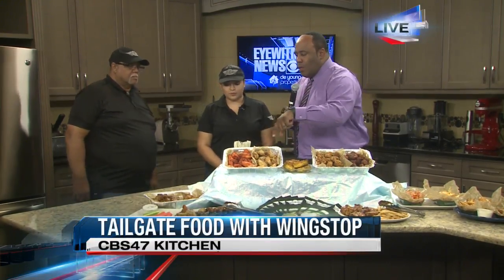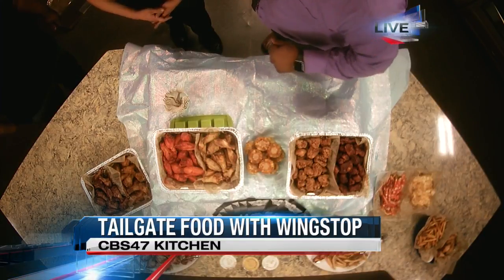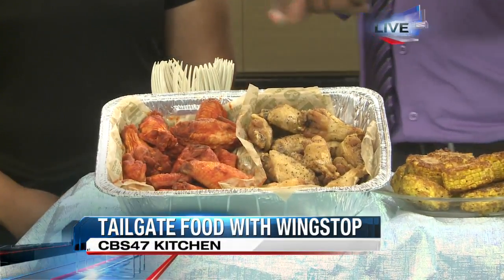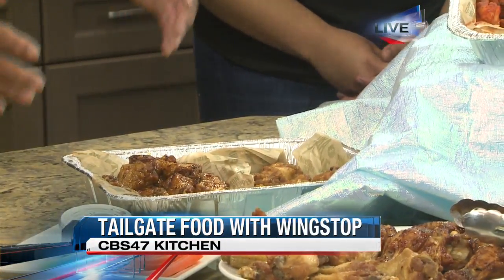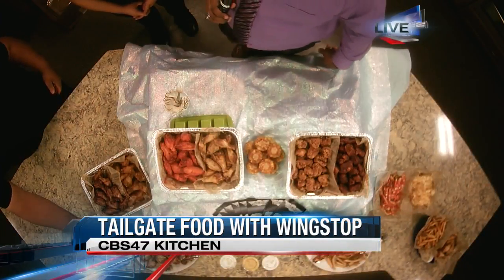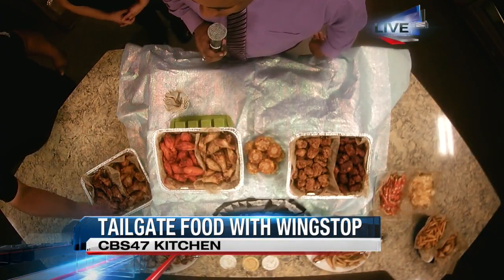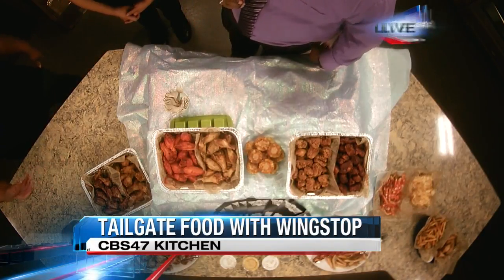Bailey's Bites: Wing Stop open in Dinuba pt 2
Wing Stop shares a few new menu items and platters for NFL tailgate party.